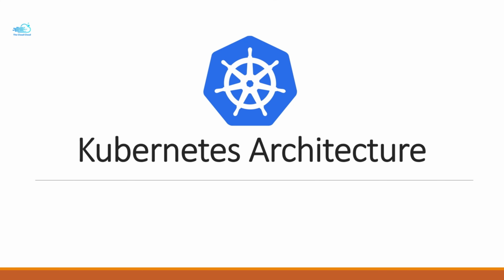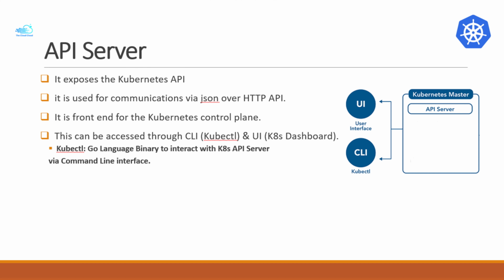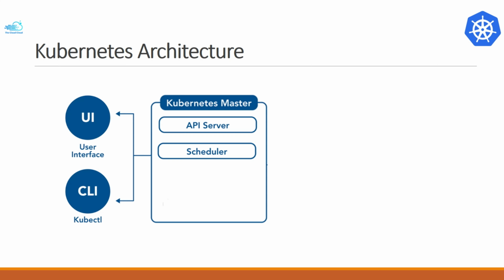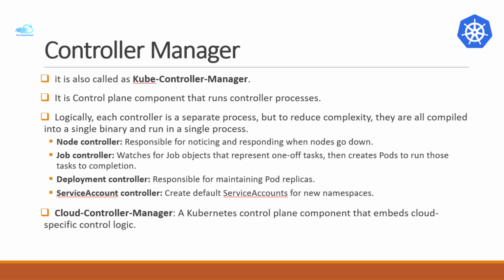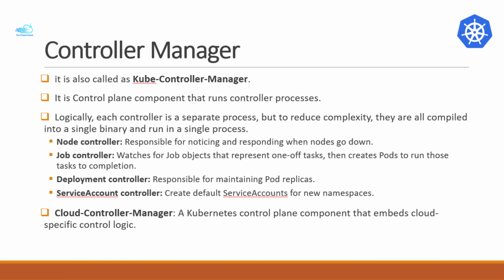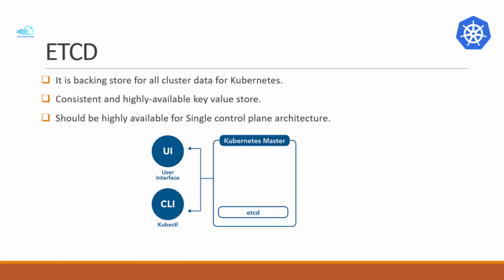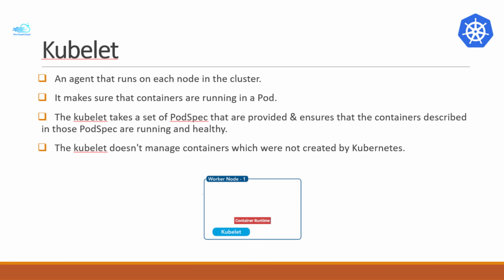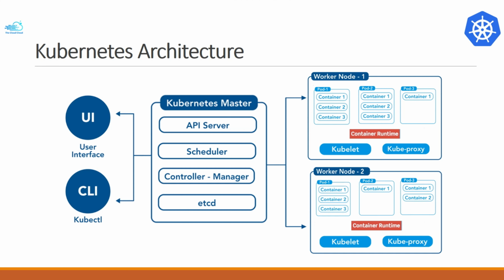K8s Architecture Explained | Kubernetes Tutorials for Beginners | Lesson #2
Hey Folks,
Welcome to thecodecloud, my name is Ravi.

We just started a brand new tutorial series on Kubernetes.
This is our second lesson about Kubernetes introduction.

Kubernetes, also known as K8s, is an open-source system for automating deployment, scaling, and management of containerized applications.

K8s control plane Main components:
Kube api server
ETCD
Controller manager
Kube controller manager
cloud controller manager
Scheduler

K8s worker node Main components:
Kubelet
Container runtime
kube-proxy

k8s architecture explained
kubernetes architecture
What is kubernetes architecture?
what is k8s architecture?
what are the main components in k8s control plane?
what are the main components in k8s worker nodes?

Folks TheCodeCloud channel wants to bring Cloud & DevOps related knowledge, information, career advice and much more to every individual regardless of whether he or she belongs to I.T or not. This channel is for everyone interested in learning something new!